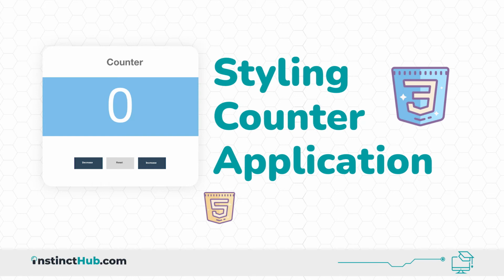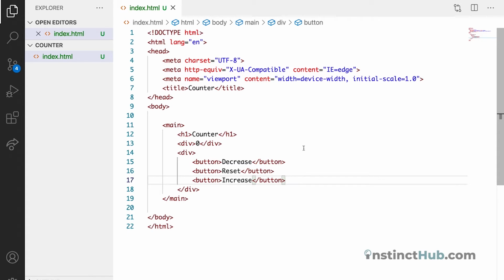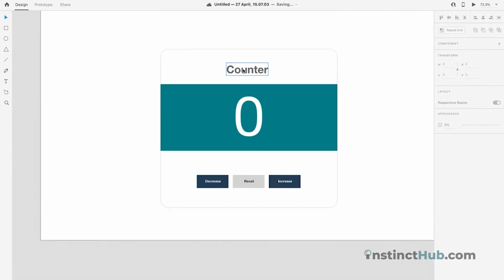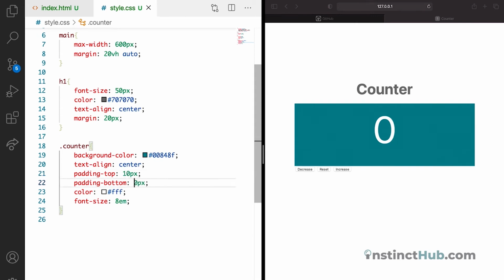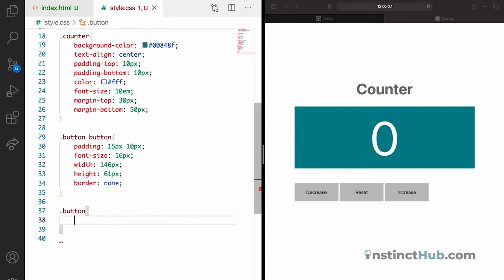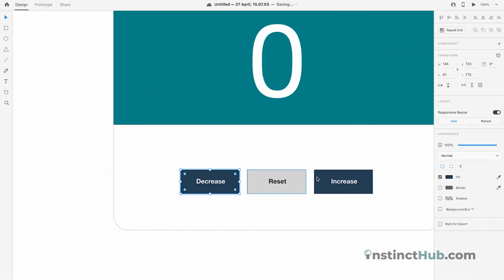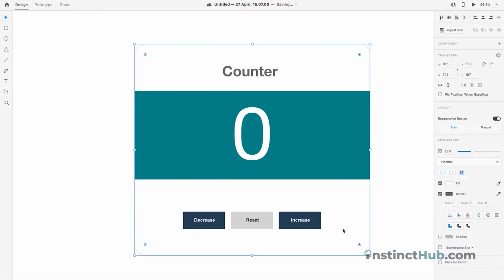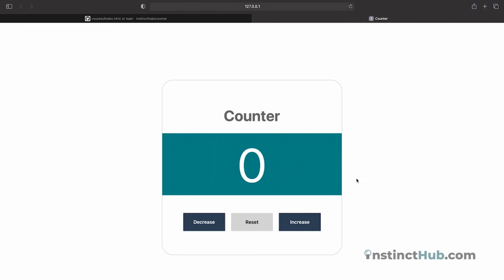Styling Counter Application Using HTML and CSS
You will learn how to structure your HTML and apply basic CSS styling. Also, with JavaScript, you will write logics that will handle events and change the counter color based on positive or negative numbers displayed on the page.

The aim of this project is to get you a working and practical idea in how you can use JavaScript to manipulate the DOM. When you have a project that is counter related, you can always make references to this tutorial.